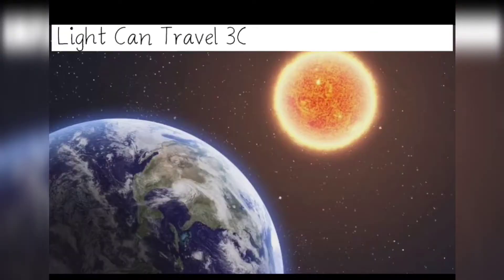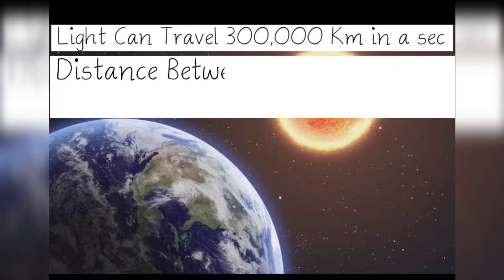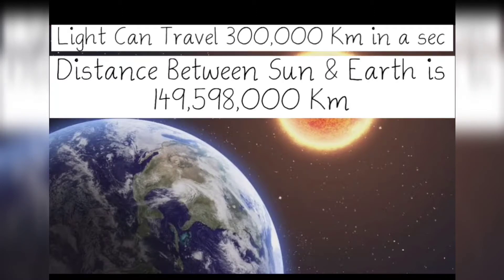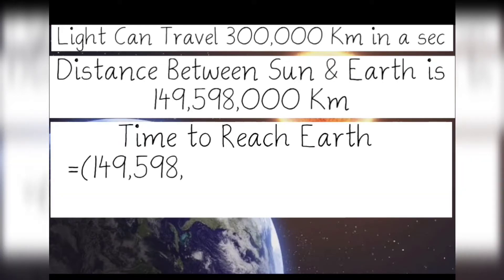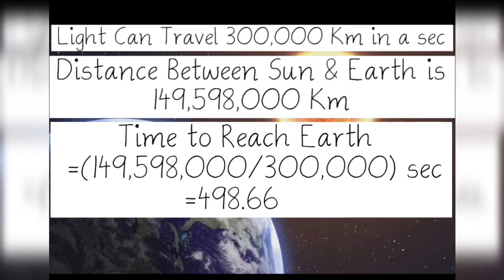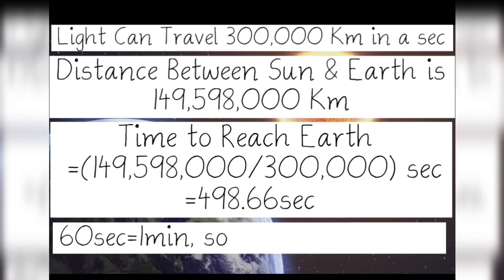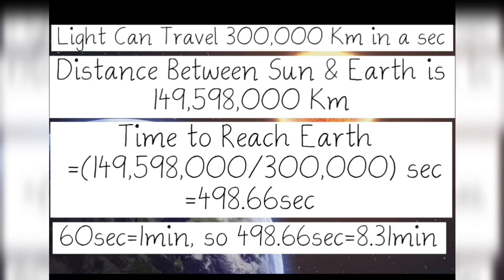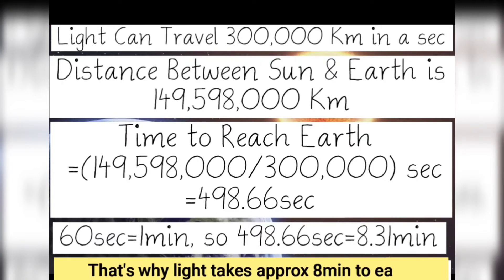Why does the Sunlight take 8 minutes to reach on earth?🌞🌎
we all need Sunlight for survival. So how much time does the sunlight take to reach on earth? Why does the sunlight take 8 minutes to reach?
 Watch the video you have the clear concept.

To get update